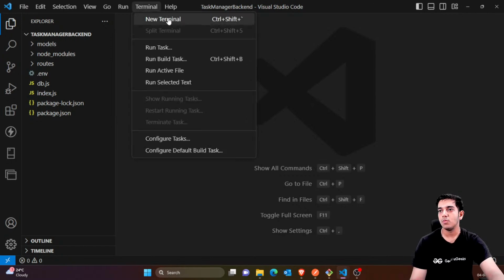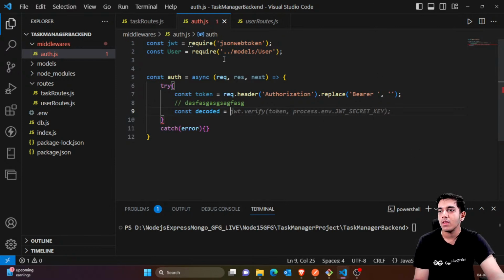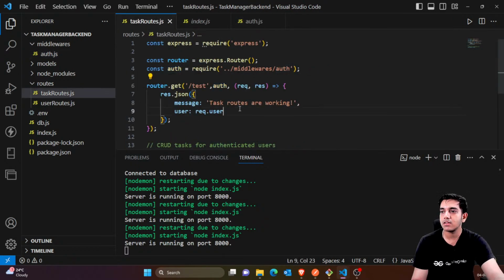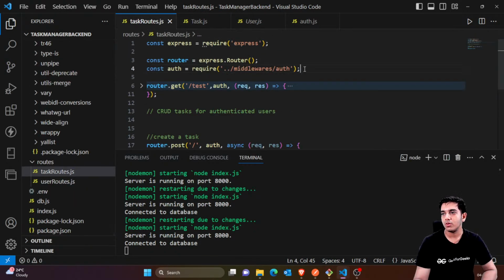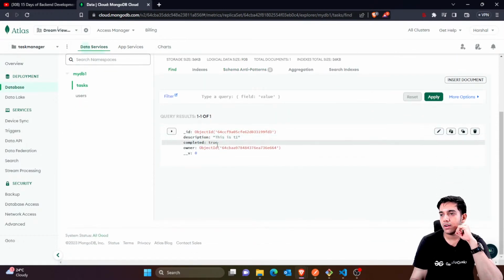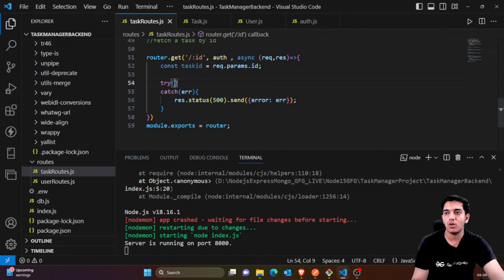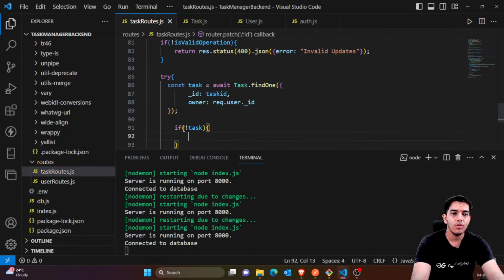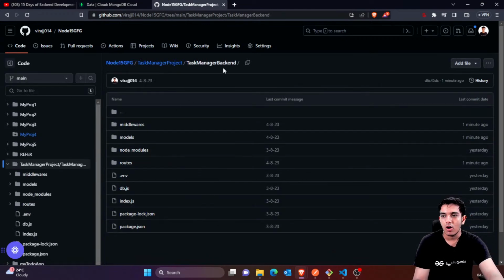Task Manager API With Node JS Express and MongoDB (Part 2 )|| 15 DAYS of BACKEND DEVELOPMENT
👋 Welcome to "15 DAYS of BACKEND DEVELOPMENT"! This is Part 2 of our exciting series where we'll build a fully-functional Task Manager API using Node.js, Express, and MongoDB.

In today's video, we will kick start this series by setting up our project, creating the basic server with Node.js, defining the core Express routes, and establishing a connection with our MongoDB database.

🔴 Check out the entire playlist where we will cover the important Backend Technologies of MERN Stack ie. Node.JS, Express & MongoDB

Boost your career and stand out in the tech industry by enrolling in our comprehensive Full Stack Development Courses.